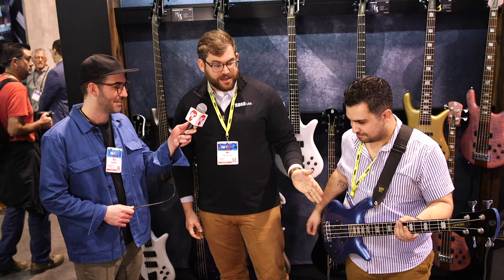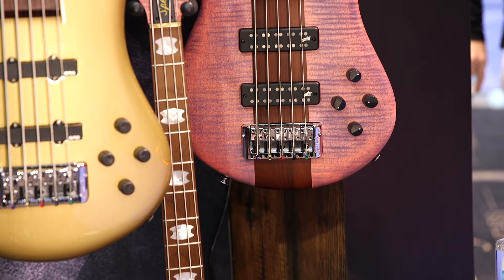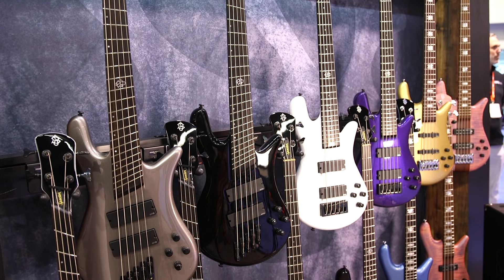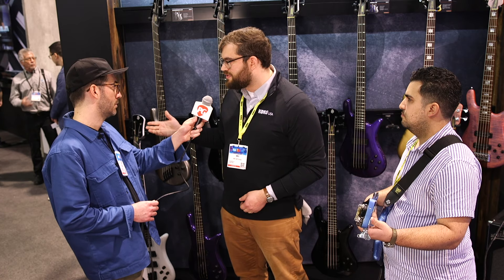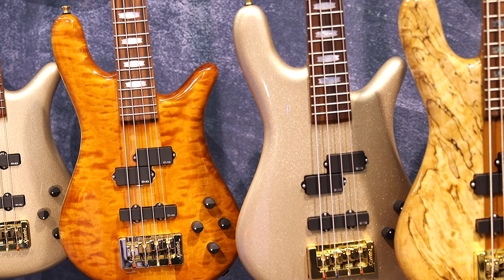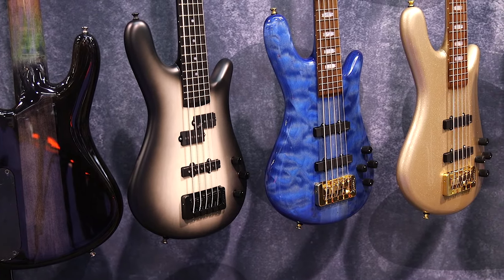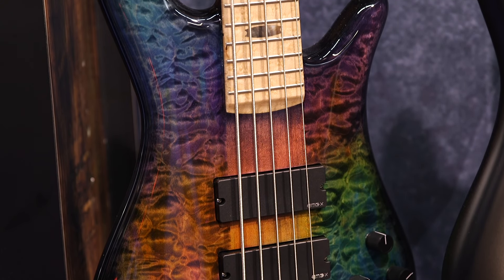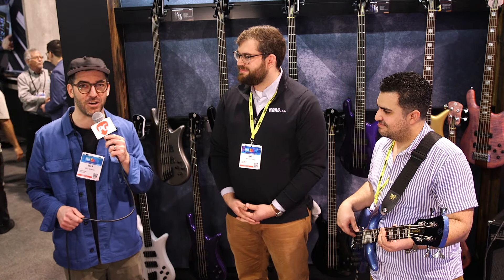Spector Basses 2024 Production Models & US Custom Shop Offerings Demo | NAMM 2024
Spector’s new line of production basses is on display as well as their deep well of custom shop offerings, including a couple NAMM special builds with special finishes and electronic options. Printing and availability on all models at spectorbass.com.